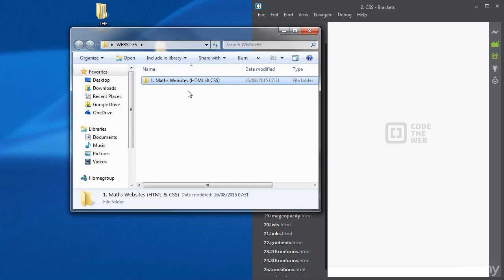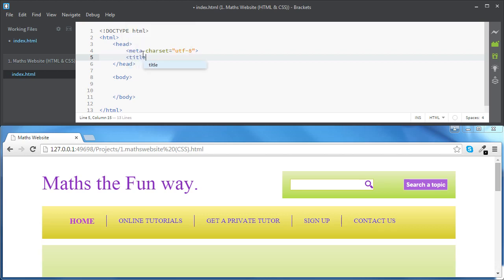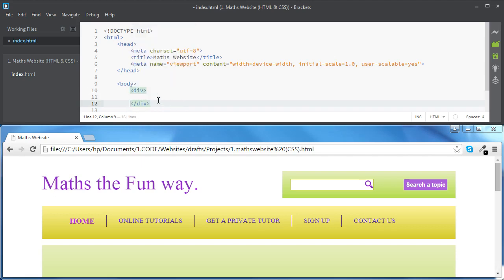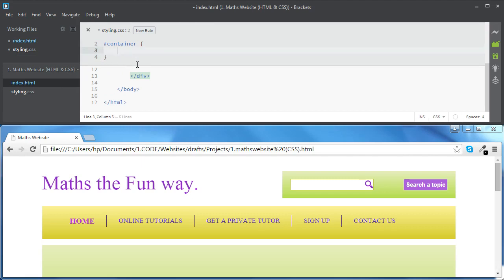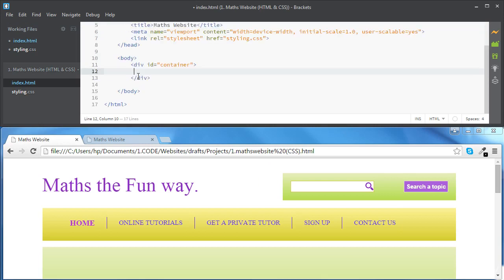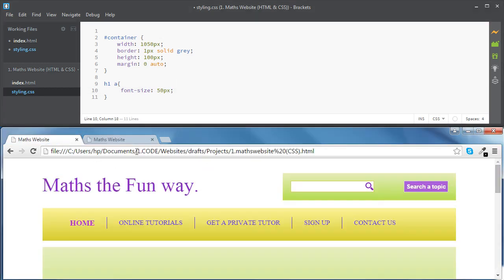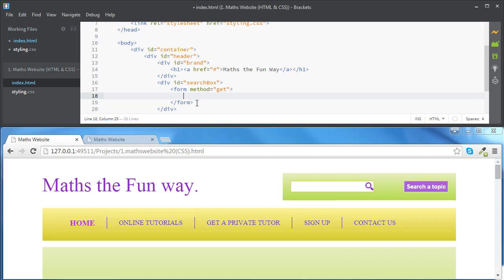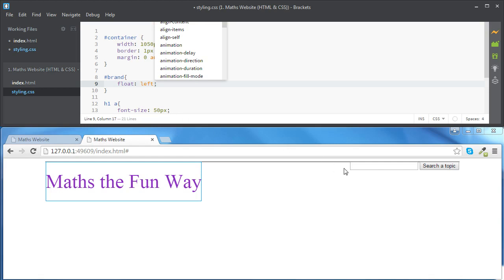052 Header 1